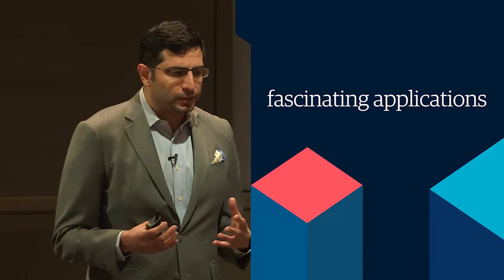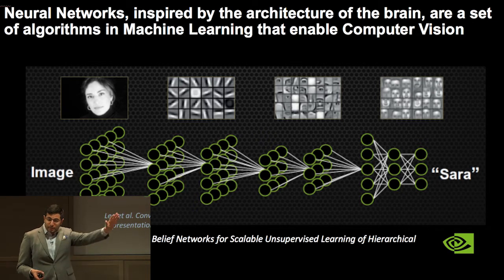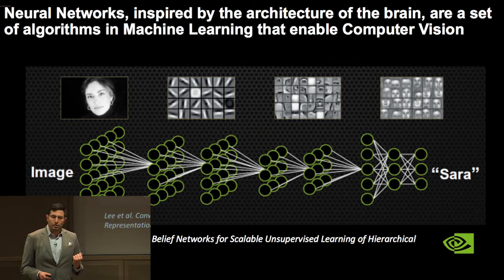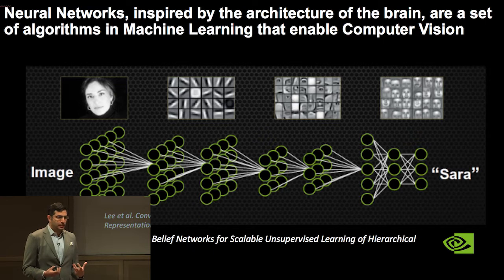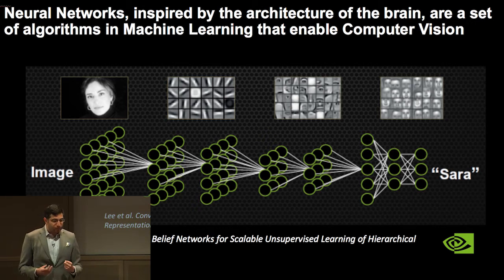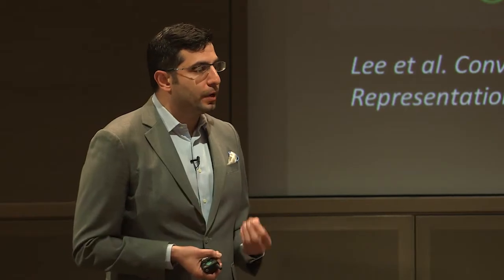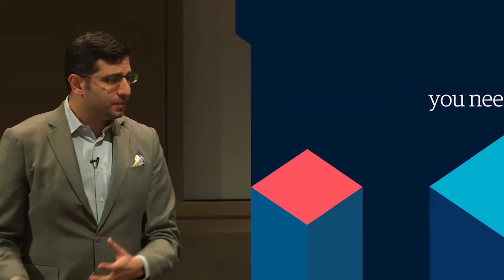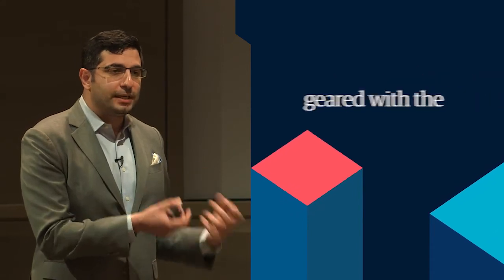Computer Vision Overview | Genpact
Watch this video with Armen Kherlopian, Genpact's chief data scientist, to learn how computer vision is algorithms bound with compute power to extract core aspects of data.